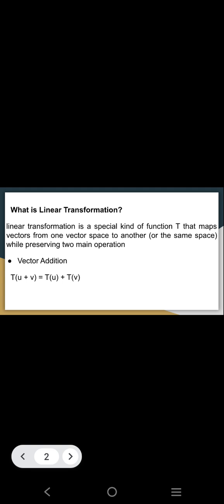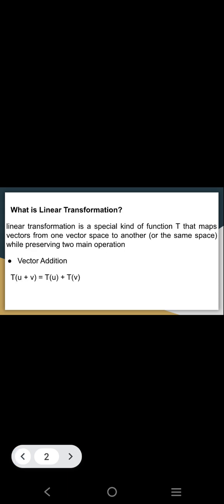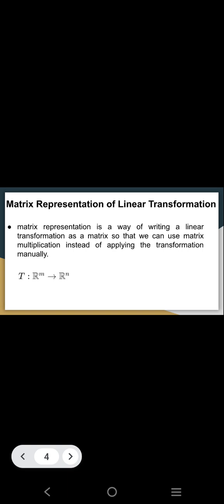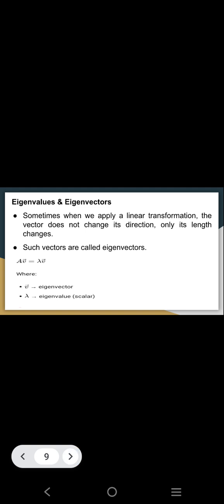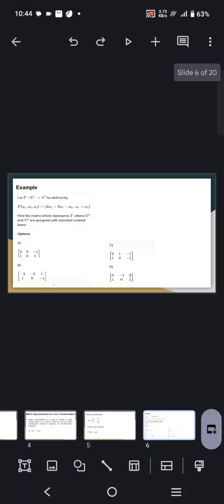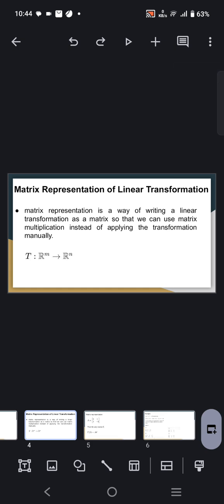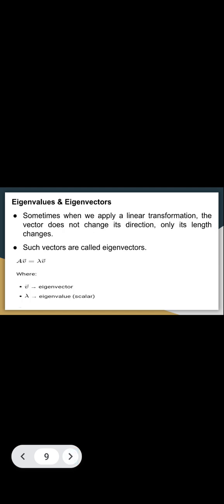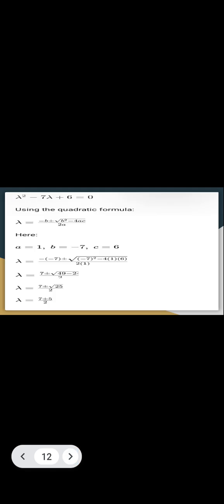Explaining about Linear transformation, Related matrics, Eigenvalues and Eigenvectors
In this lesson, I explain Linear transformation,Matrix Representation of a Linear Transformation ,Eigenvalues and Eigenvectors in the simplest and most powerful way.

You will learn:

✔ What a linear transformation is
✔ Why basis vectors are used
✔ How to compute T(e₁), T(e₂), T(e₃)
✔ How to form the matrix
✔ Fully solved example
✔ Exam-friendly explanation (perfect for BSc, BCA, MCA, Engineering students)

This video is especially useful for students studying Linear Algebra, preparing for university exams, or wanting a clear understanding of how matrices represent transformations in vector spaces.